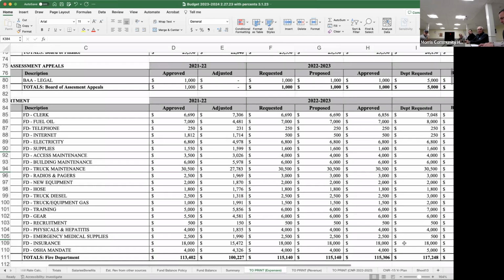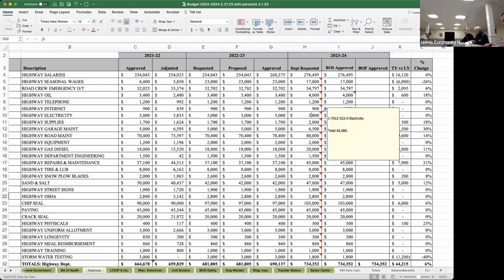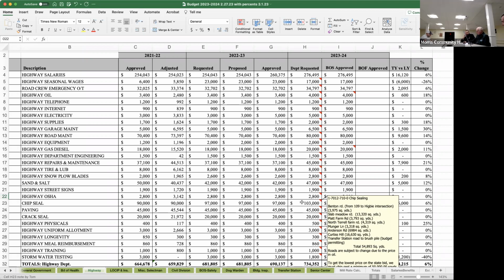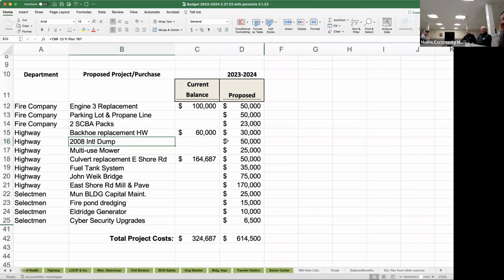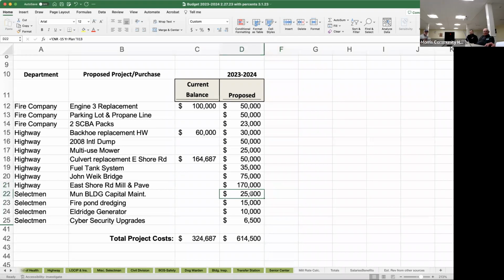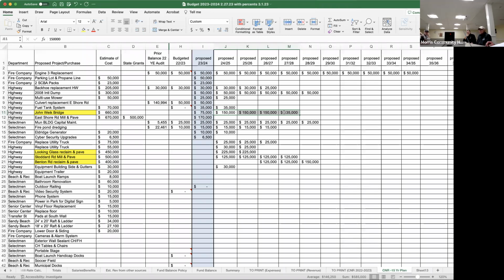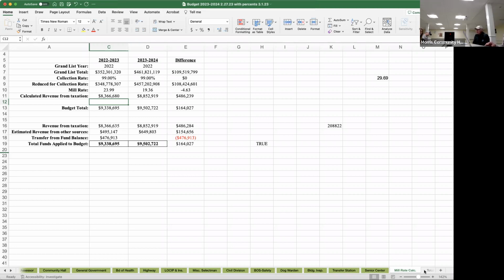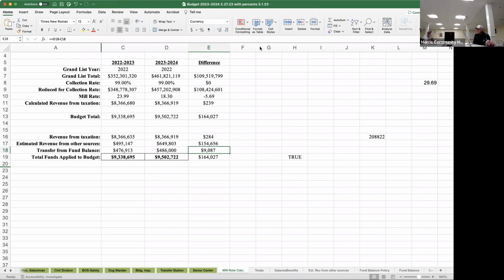Board of Finance March 21, 2023